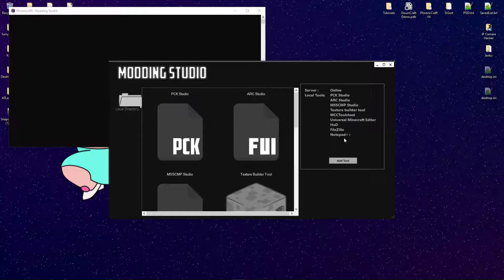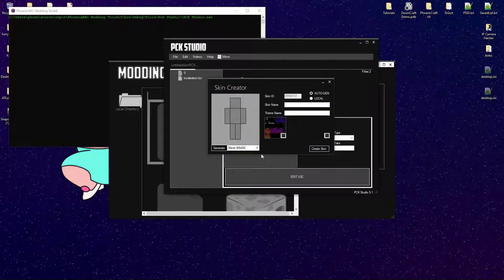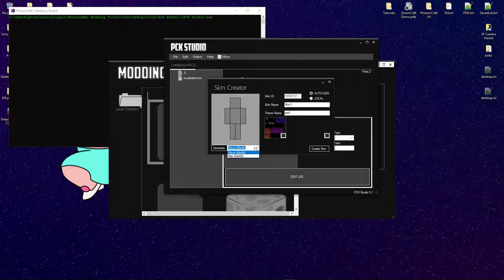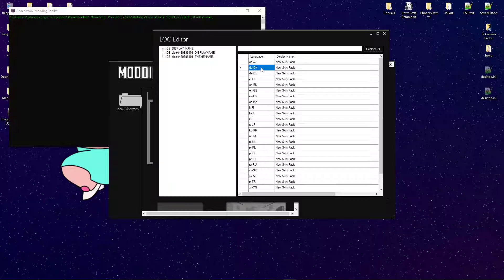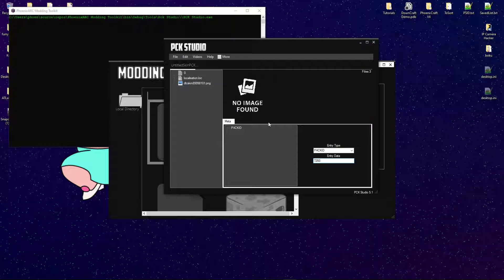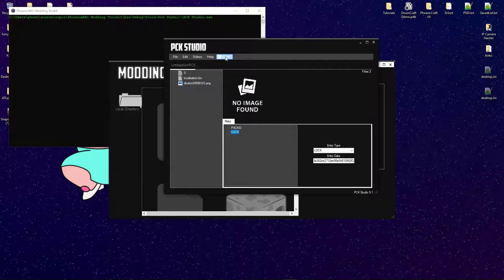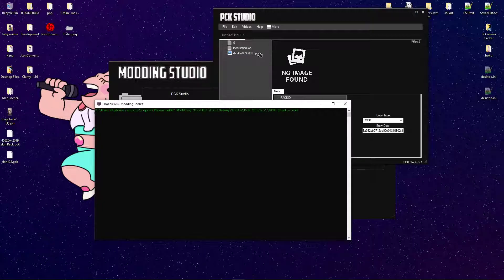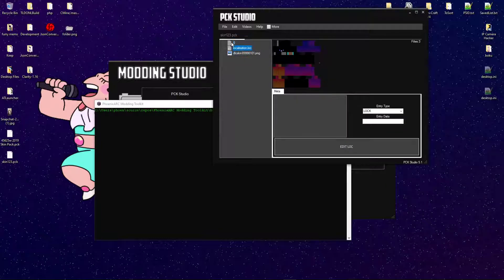How to create skin packs